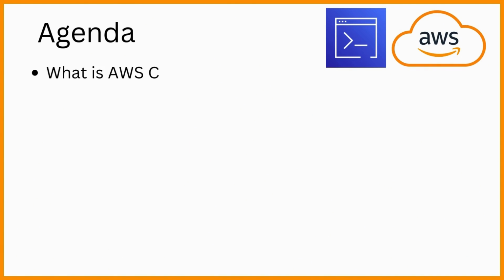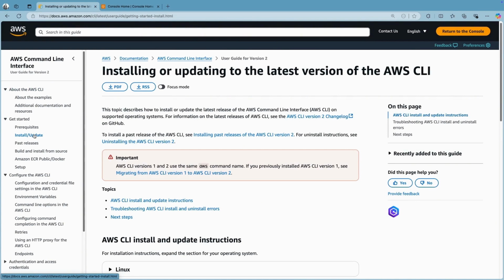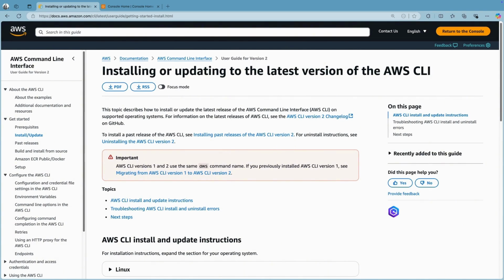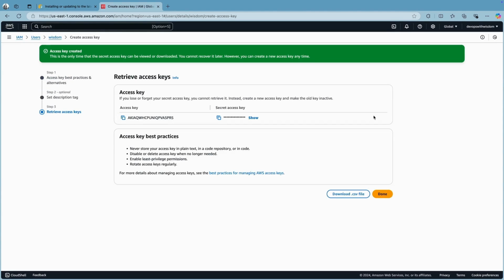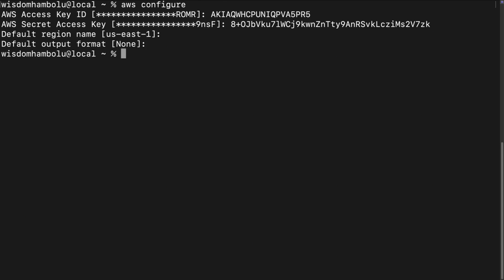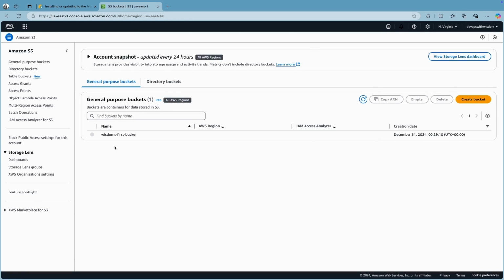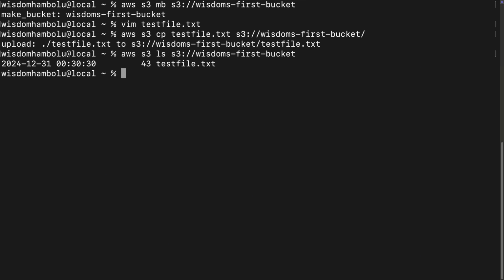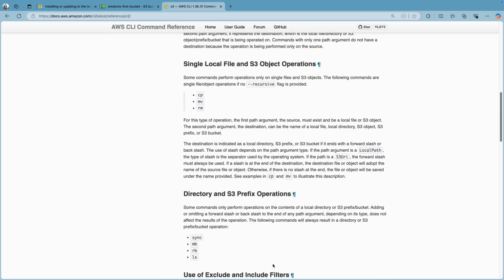AWS CLI Made Easy for Beginners!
Discover the power of the AWS Command Line Interface (CLI) in this beginner-friendly tutorial! Perfect for those new to AWS or looking to streamline their cloud management workflows, this video walks you through everything you need to know about AWS CLI.

Chapters

00:00 Introduction
01:10 How to Install AWS CLi
02:40 Create IAM credentials
04:15 Configure AWS CLI with IAM credentials
05:15 Running basic AWS CLI commands
08:23 Conclusion

📌 What You’ll Learn in This Video:

What is AWS CLI? Understand how the CLI simplifies managing AWS services.
How to Install AWS CLI: Learn step-by-step installation on macOS, Windows, and Linux.
Configuring AWS CLI: Set up AWS credentials and regions with ease.
AWS CLI Commands: Explore essential commands for managing S3 buckets.

This comprehensive guide provides practical, hands-on examples and clear explanations to help you manage AWS resources efficiently using the CLI. By the end of this tutorial, you’ll be confident in using AWS CLI for both everyday tasks and automation.

Share your AWS CLI tips or questions in the comments below!

Official AWS CLI install guide

Official AWS CLI command reference